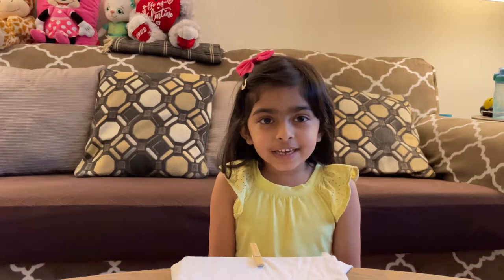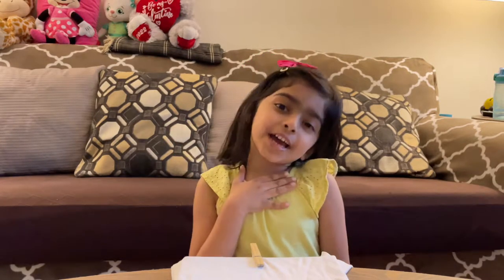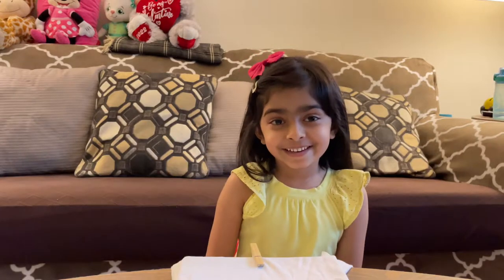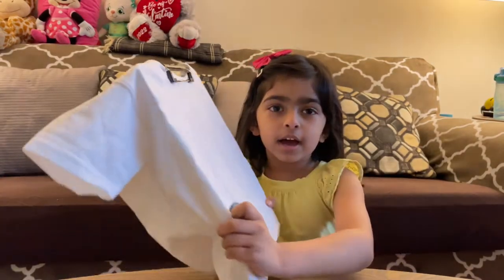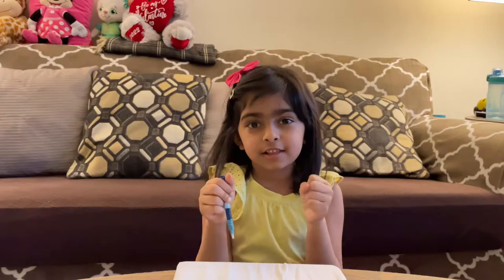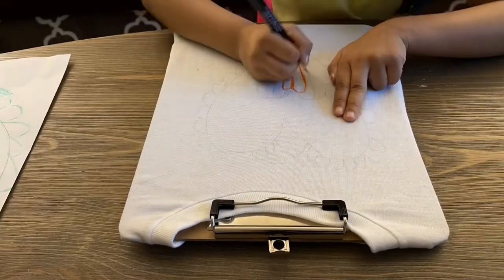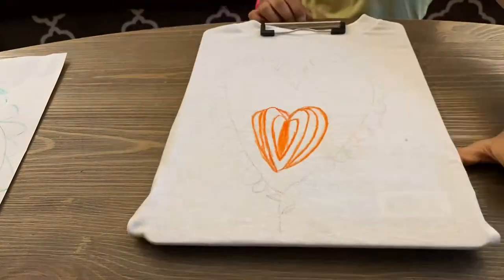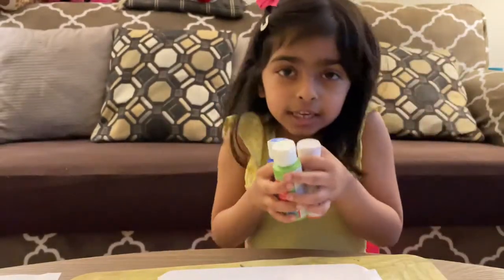Design your T-Shirt | DIY | Heart Painting | Using Acrylic Paint | 5 Yr Old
for Quirky lovely clothing for kids and mom designed by mom
You can also  follow mili & me on these accounts -